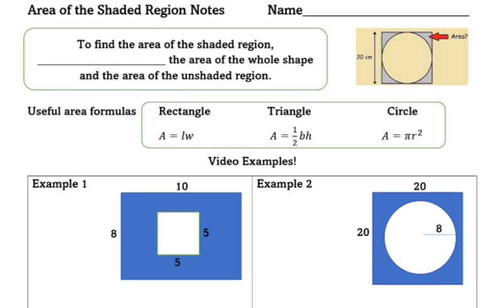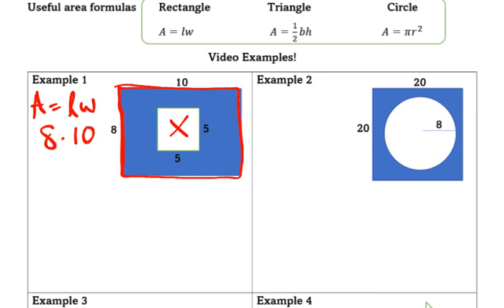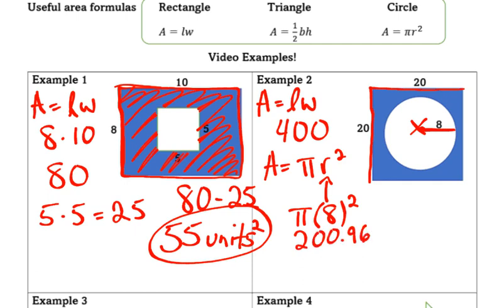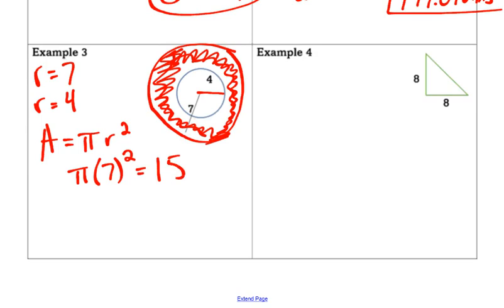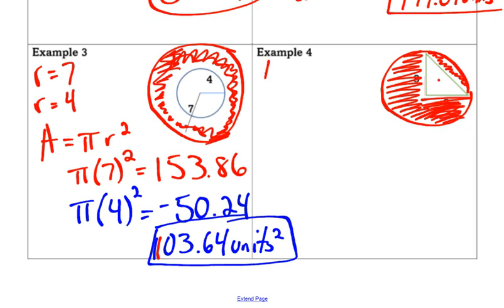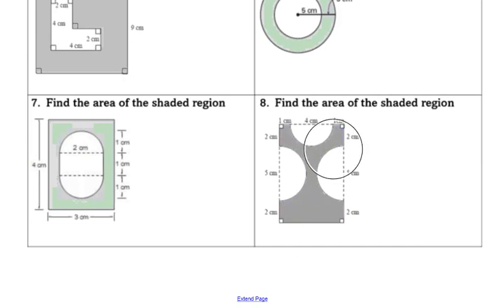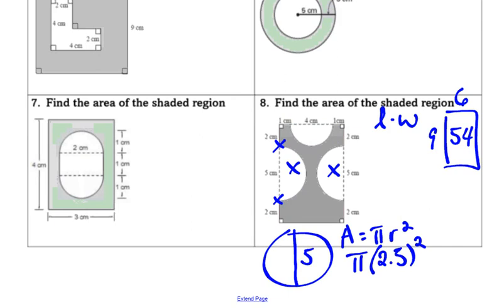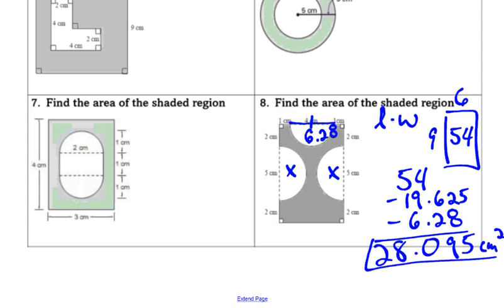Area of shaded region notes